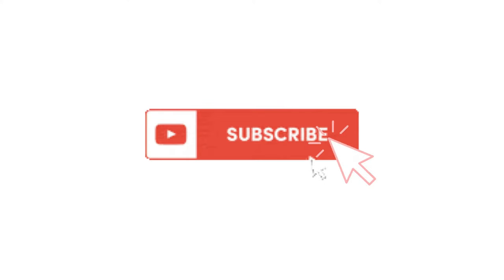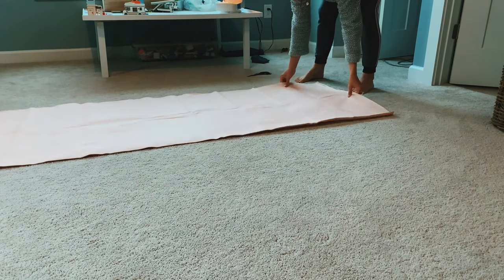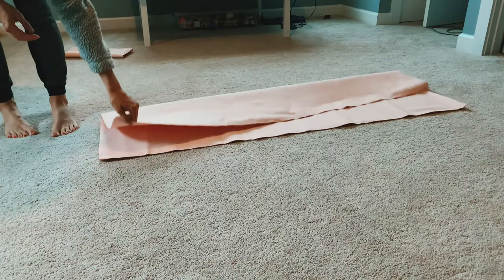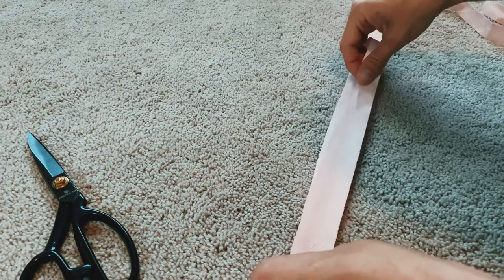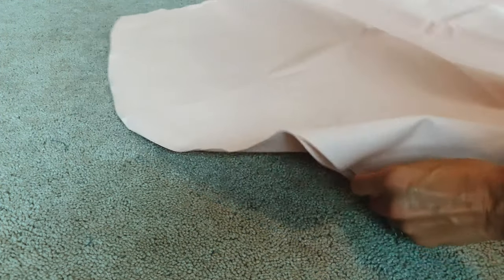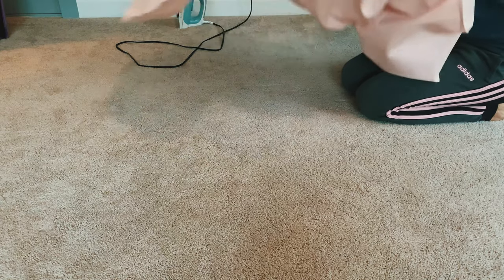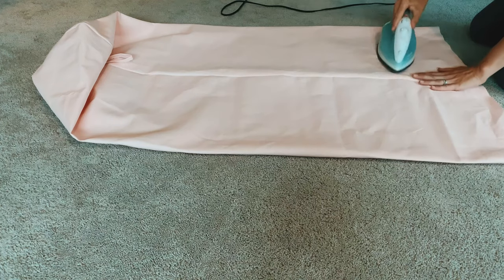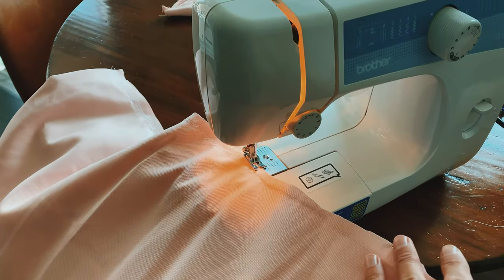How to Make a Bean Bag Chair at Home Easy - Kids Room or Playroom Ideas On a Budget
I am so inspired by the Serena and Lily Loungers but unfortunately, it's not the budget right now!  This video will show you how to make a bean bag chair at home easy - it's not as complicated as you might think!  These DIY bean bag chairs are like little loungers and are great for kids and fun additions to your playroom or kids room.  A good beginner sewing project!

NOTE:  I opted NOT to make an inner lining for the bean bag filler. I am not too worried about stains and having to wash the material. If I need to refill the beans at some point, I will just make a small rip in the seam. I can always make a cover later and use it over this one. If you want to make an insert and washable cover – you will need another 2 yards of fabric (a cheap drop cloth would do it) and a zipper (20 inches is good) so you can open and close the top bean bag cover. If you feel like your kids will really beat these things up – an inner liner/insert holding the beans is a safer bet.

♥ Timeline:
00:00 Intro
00:03 Hello Guys!
00:36 Fabric Cuts
01:01 Sew Seams
01:25 More Fabric Cuts
02:32 Sew Seams
02:45 Flip Fabric Inside Out and Iron
03:25 Fill your Bean Bag
03:45 Sew Final Seam
03:49 Bean Bag Tips

•Serena and Lily Lounger Chairs
•Crate and Kids bean bag chairs

• 2 yards of Fabric
•Sewing Machine
•Bean Bag Filler or Foam
•Faux Fur Throws (for decor and comfort)

Home Decor + DIY Projects + Amazon Finds

Welcome!  I’m Karen and I love sharing my home, ideas and favorite finds with y’all.

*All opinions and recommendations expressed herein are 100% my own.